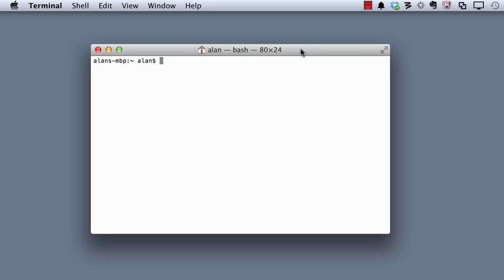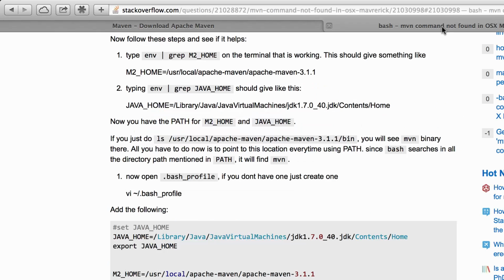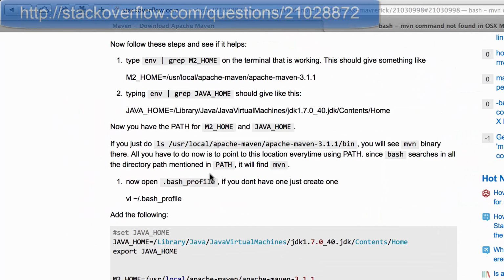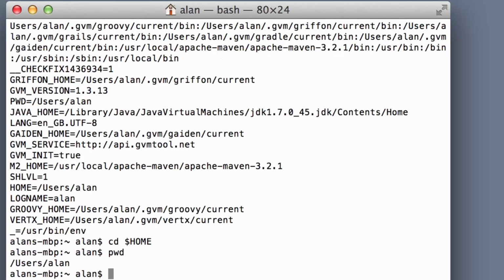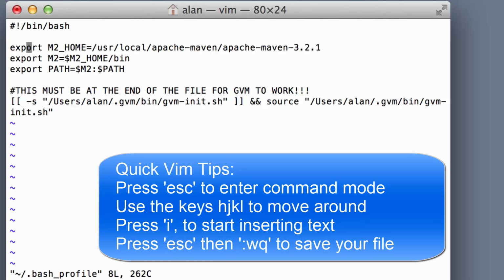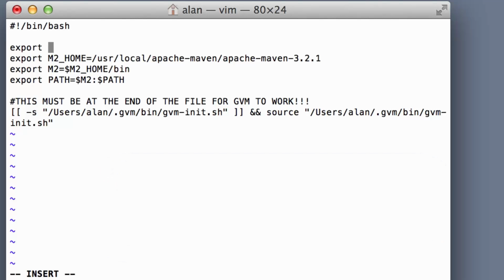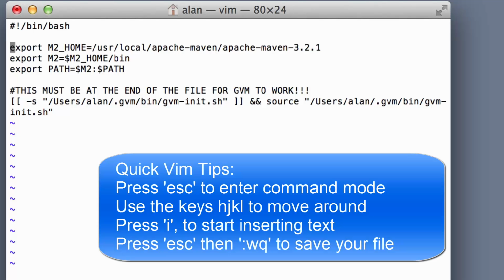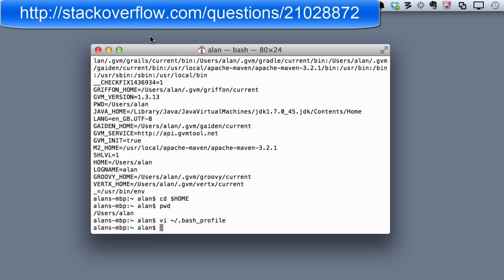How to make Maven Settings Persist On Mac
Part 2 of our guide to setting up maven on the mac where I show how to export the maven environment variables so they persist between terminal sessions.

For more information on Java, Maven and WebDriver visit our websites